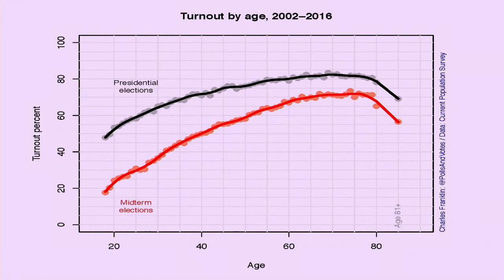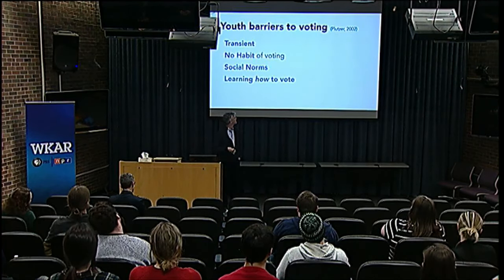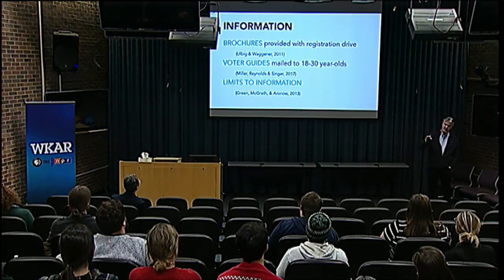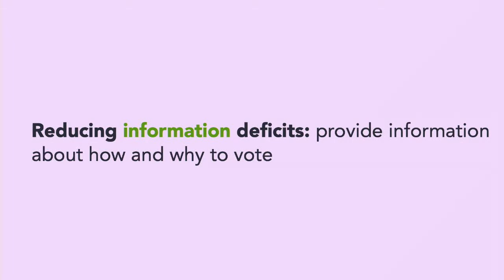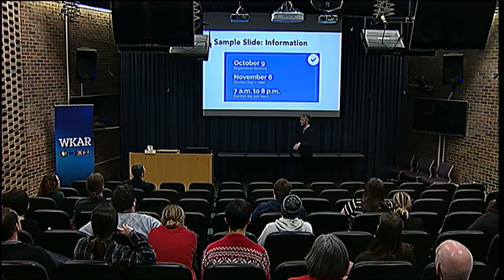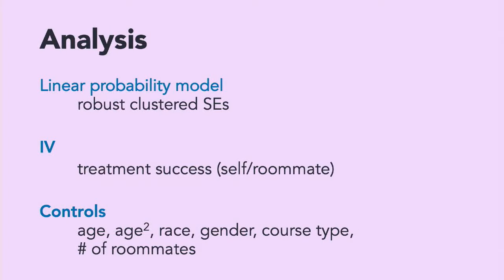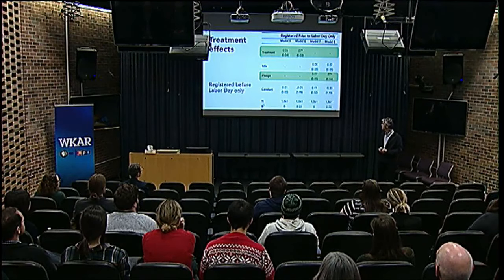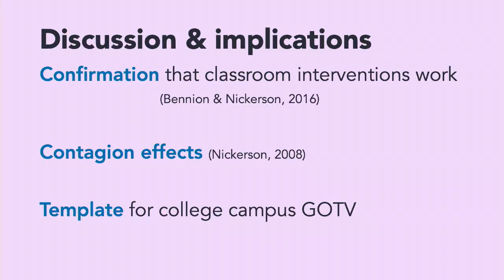Communication 2019 Seminar Series 12.13.19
Promoting the Youth Vote: The Role of Informational Cues and Social Pressure by Dr. Dan Bergan.